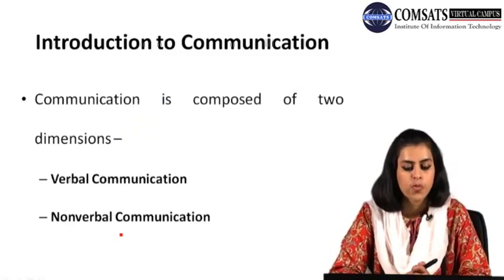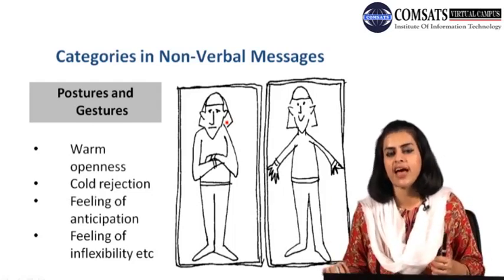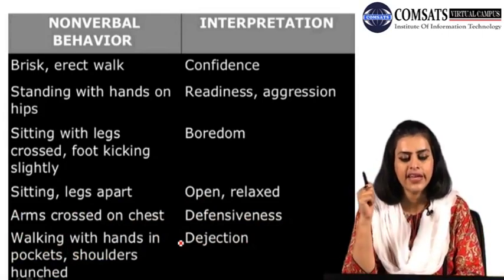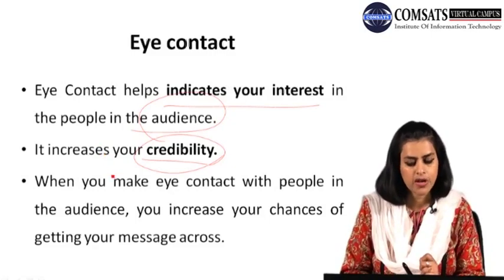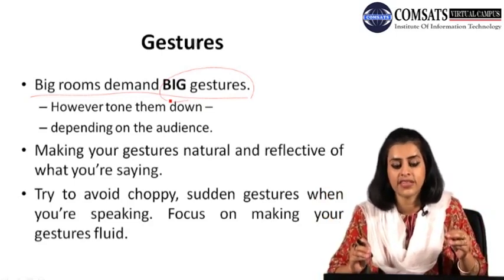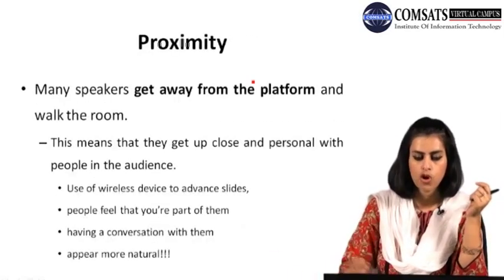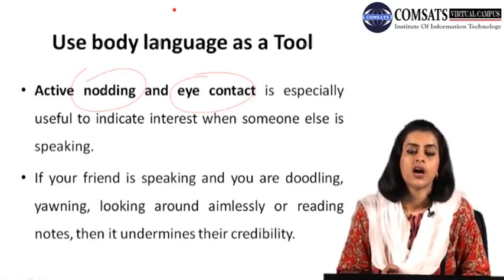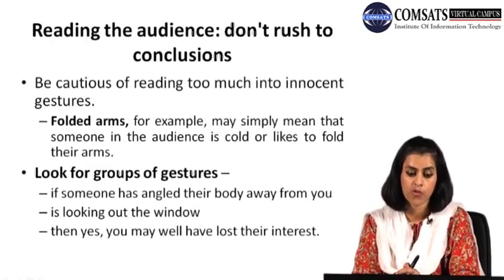Communication Skills in Hindi Urdu HUM103 LECTURE 29